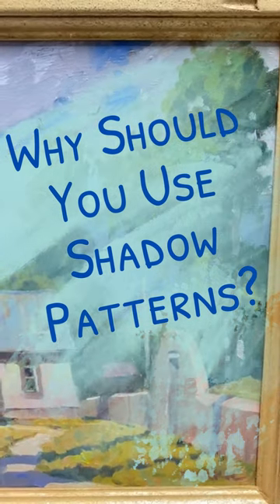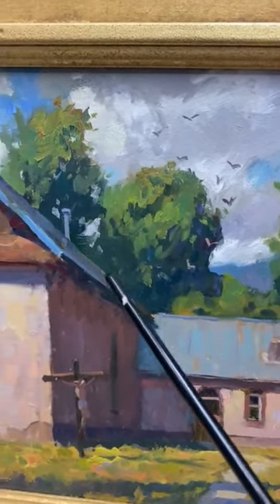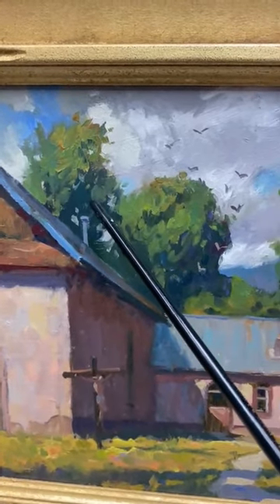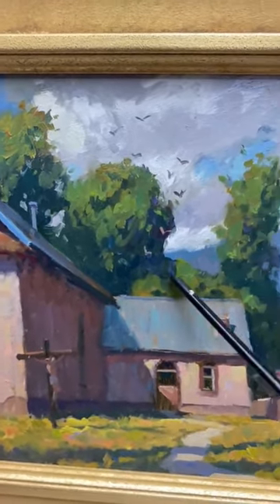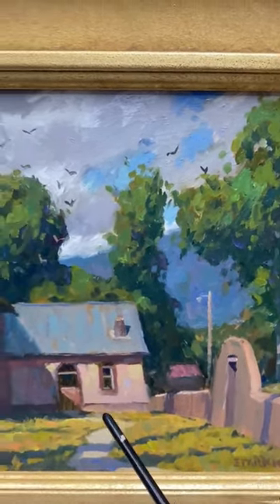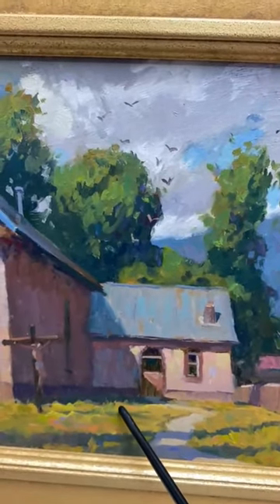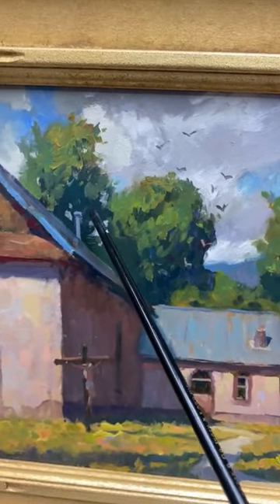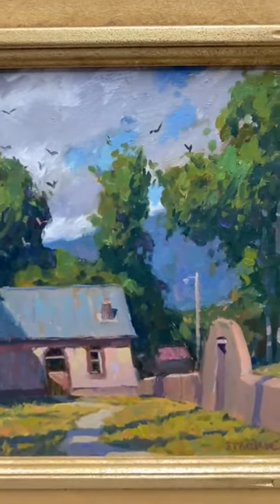How To Use Shadow Patterns to Create Stronger Landscape Paintings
Starting early with the shadow pattern will help establish a stronger landscape painting.